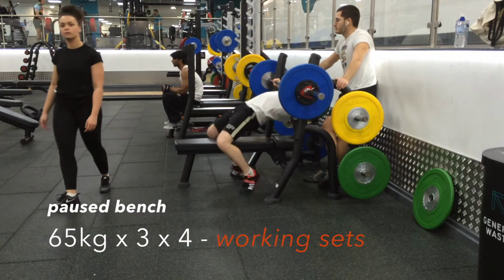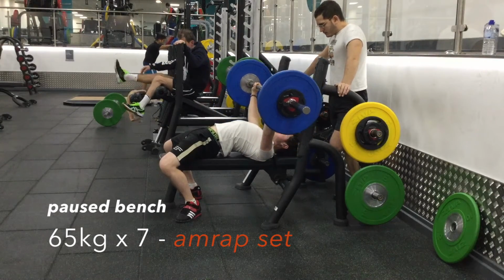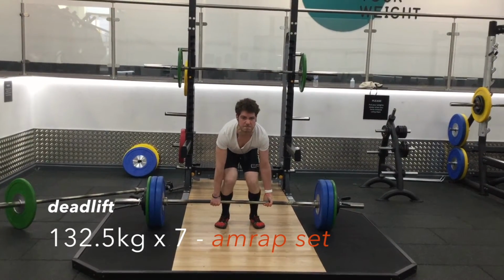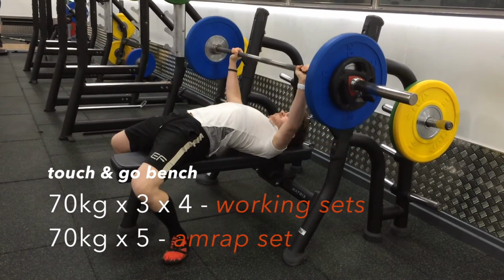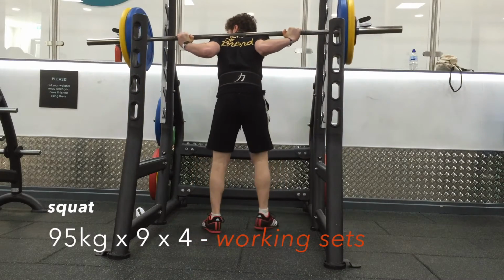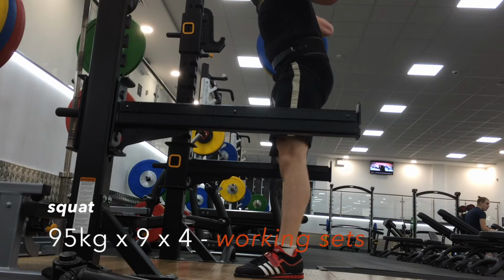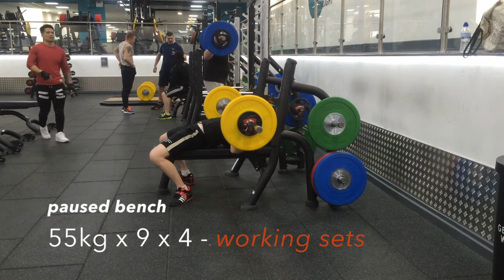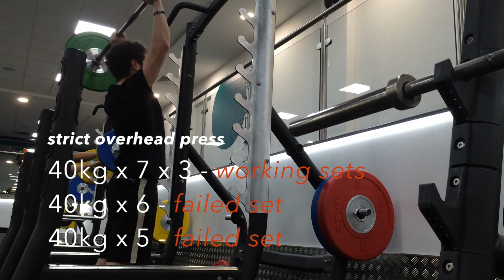Cycle 5 | Week 1 - Powerlifting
A steroids cycle? Nope. A training cycle. Sorry nerds.